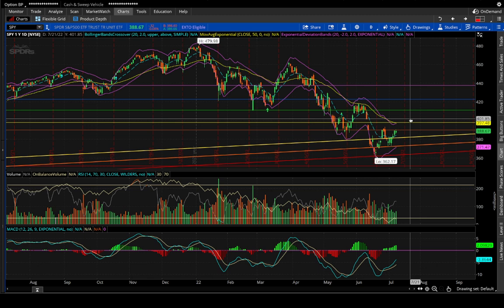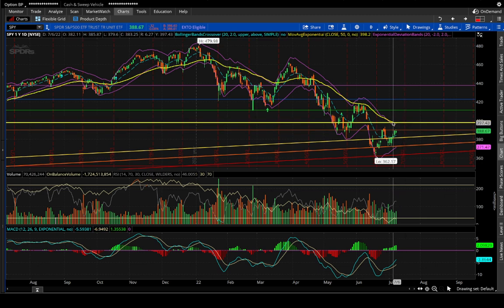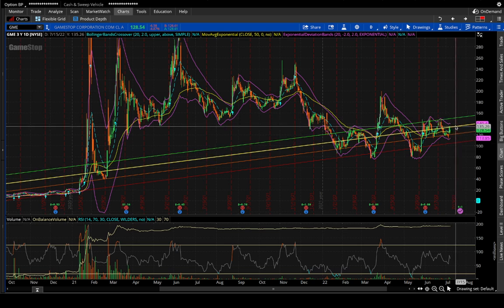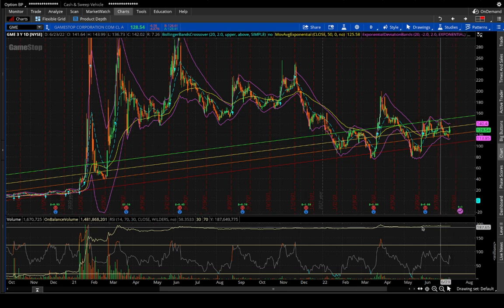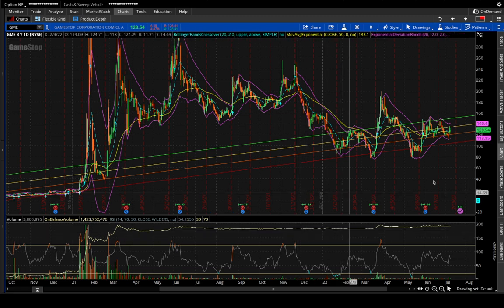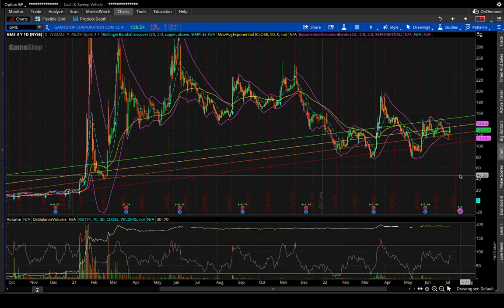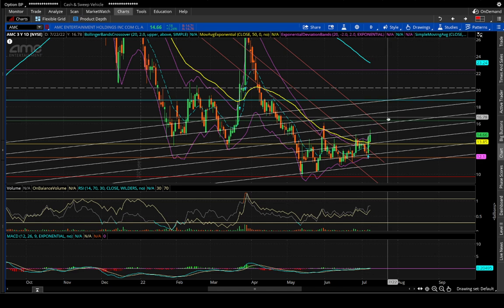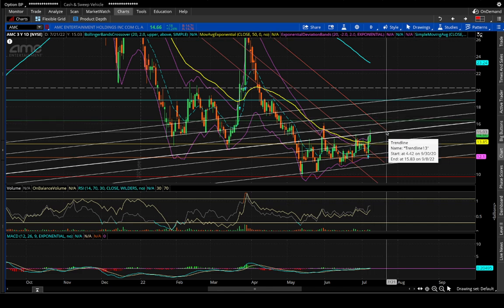$AMC / $GME Scenarios into CPI / Dividend Split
AMC outlook for the week of 7/15 heading into OPEX, CPI & GME dividend split. Shorter videos to come as data unfolds but wanted to encompass my personal outlook on upcoming events.